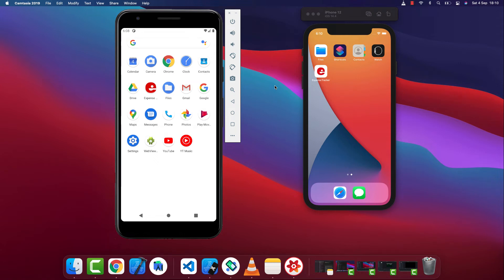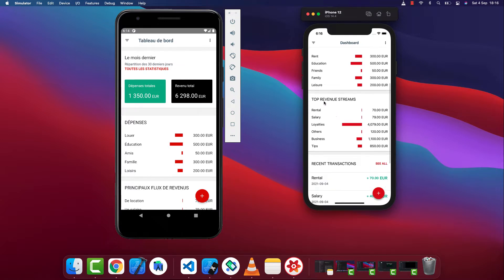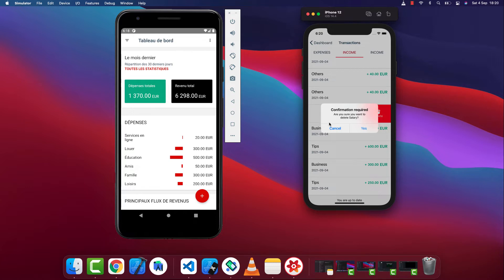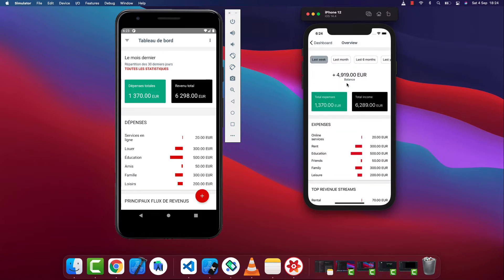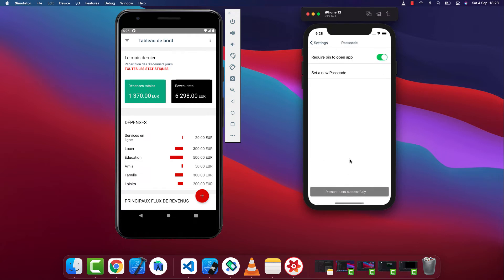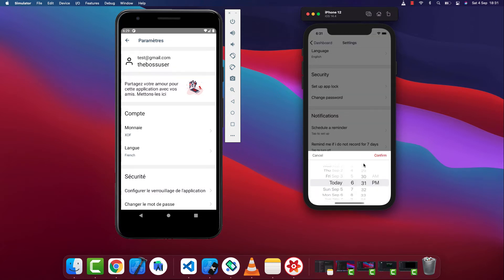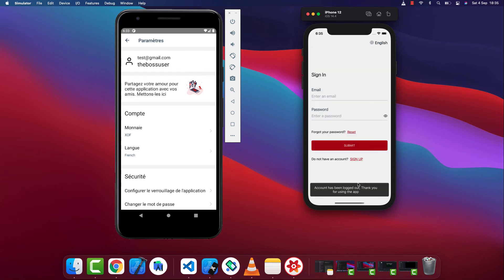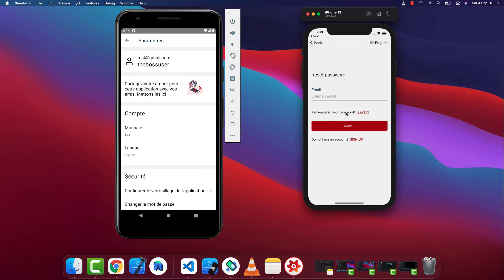React Native Tutorial: Full-Featured Mobile App Part 2 - Project Demo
React Native Tutorial: Full-Featured Mobile App Part 1 -Project Demo